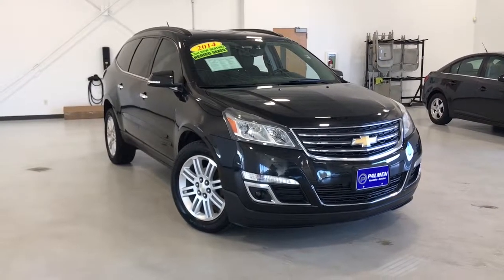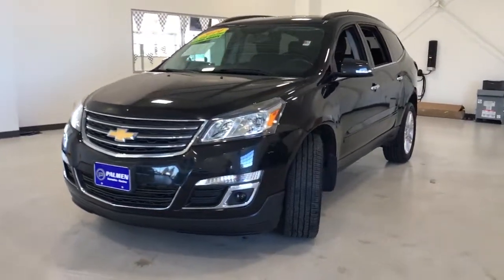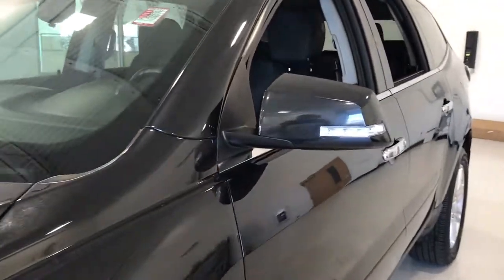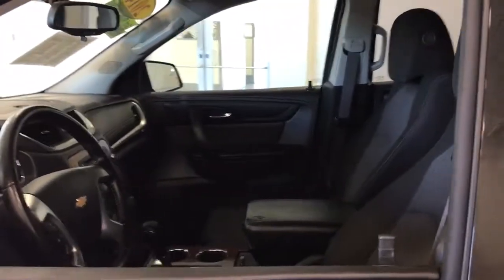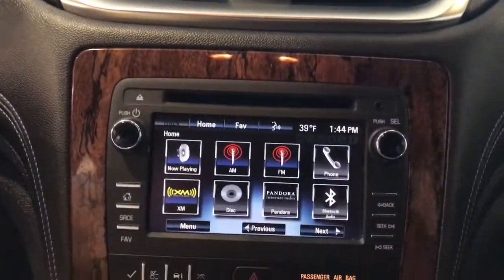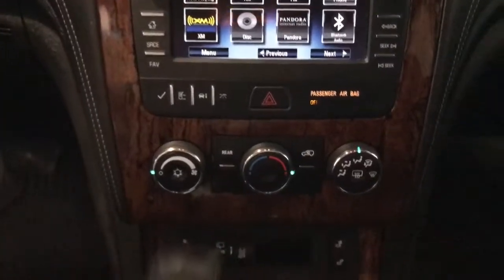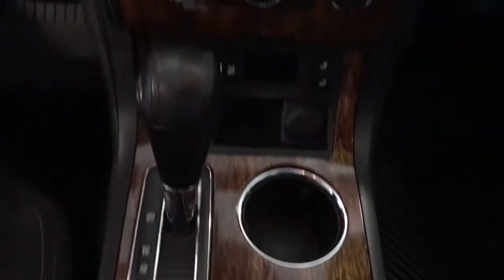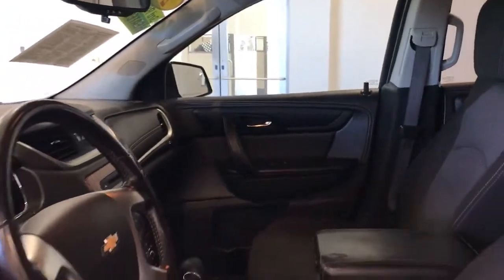2014 Chevrolet Traverse Kenosha, Gurnee, Antioch, Burlington, Racine, WI G22056B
Black Granite Metallic Used 2014 Chevrolet Traverse available in Kenosha, Wisconsin at Palmen Buick GMC Cadillac. Servicing the Gurnee, Antioch, Burlington, Racine, WI area.

**LOCAL TRADE**br**REMOTE START**br**HEATED SEATS**br**CALL OR TEXT JODI AT **br**ONLY 15 MIN FROM IL AND 20 MIN FROM MILWAUKEE**brbrRecent Arrival!brbrAwards:br * 2014 KBB.com 10 Best Used Family Cars Under $15,000 * 2014 KBB.com 12 Best Family Cars * 2014 KBB.com 10 Best Used Midsize SUVs Under $15,000 * 2014 KBB.com 10 Best Used SUVs Under $15,000 * 2014 KBB.com Brand Image AwardsbrbrbrReviews:br * If you desire a vehicle that holds up to eight passengers and offers better fuel economy and a more comfortable ride than a traditional SUV, all with a starting price under $32,000, the 2014 Traverse is a tempting choice. Source: KBB.combr  * Agreeable ride quality; generous cargo capacity; seating for up to eight. Source: Edmundsbr  * Offering the roominess of a traditional SUV but with car-like handling and better fuel economy, there's a lot to like about the 2014 Chevrolet Traverse. The Traverse can seat up to eight, drinks less gasoline than a traditional SUV, and starts at an appetizing price. For 2014 the Traverse adds twin USB ports for 2nd-row passengers to keep electronic devices powered up. Plus, forward-collision alert and lane-departure warning are added to its roster of safety features. The Traverse also features the MyLink infotainment system and the industry's first front-center airbag. The Traverse comes with a 3.6-Liter V6 Engine with 281 to 288 Horsepower depending on the trim you get. In terms of fuel economy, front-wheel drive and all-wheel drive get almost the same gas mileage. However, FWD is the best performer getting an EPA estimated 17 MPG City and 24 MPG Highway. Its smooth and strong V6 easily shuffles this vehicle up to speed, whether in front- or all-wheel-drive form. At 205 inches in length, the Traverse is larger than its direct competitors but doesn't feel bloated on the road. The 2014 Chevy Traverse offers a comfortable and commanding ride in which the suspension tames bumps and the tall ride height affords good frontal views. The Traverse has three rows of seats that can be configured for seven or eight passengers. Plus, adults can fit into the third row. Copious cargo space swallows shopping bags, luggage and lumber. The Traverse has a look that is cohesive with Chevrolet's family of vehicles, which includes a horizontal grille, elongated headlights and a power-dome hood. If you need a vehicle that can hold up to eight passengers, tow 5,200 pounds and offer better fuel economy and a more comfortable ride than a traditional SUV, the 2014 Traverse is the crossover for you. Source: The Manufacturer Summary